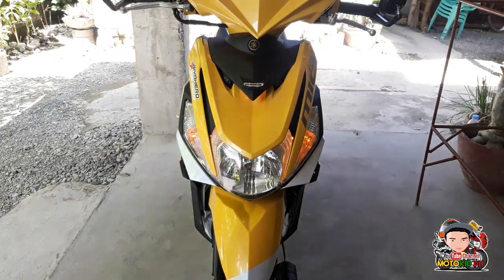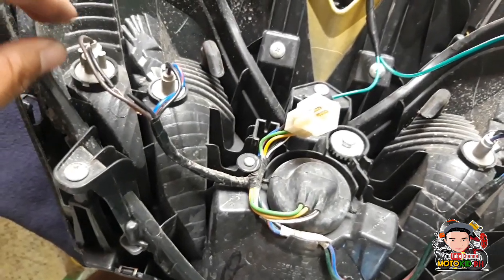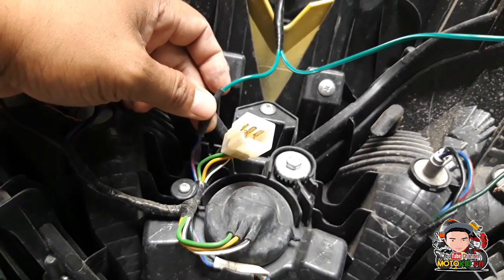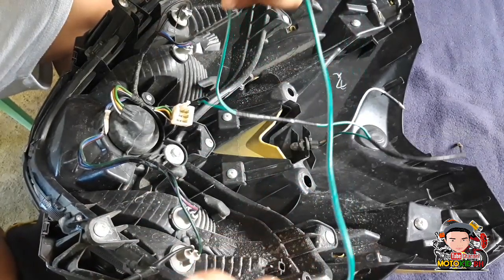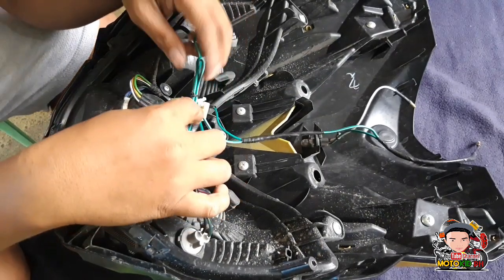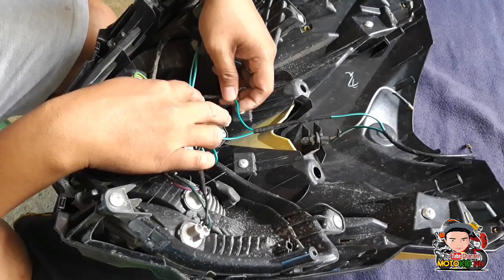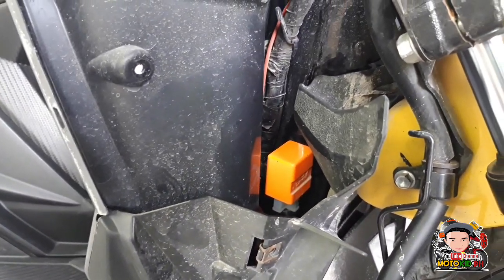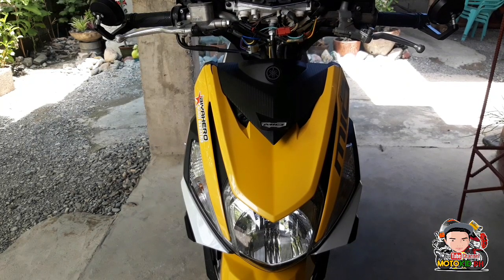DUAL CONTACT SIGNAL LIGHT [MIO I 125]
Thank you Godbless You All🥰🥰🥰